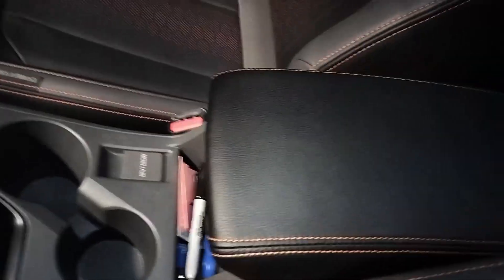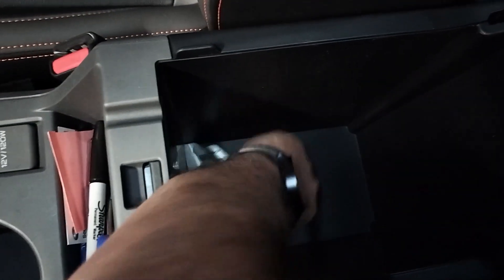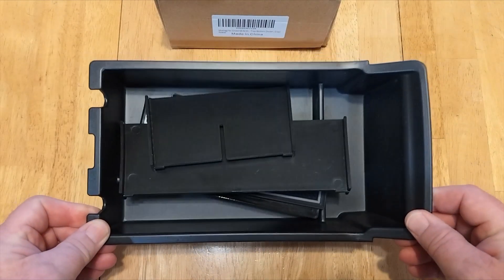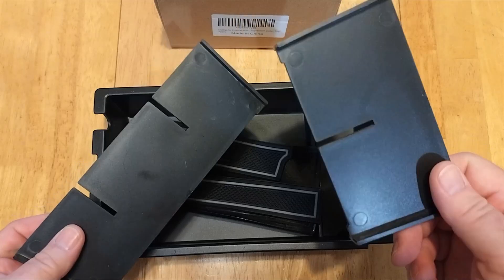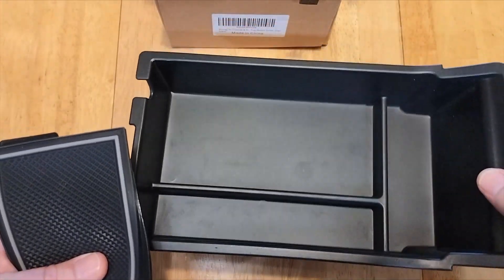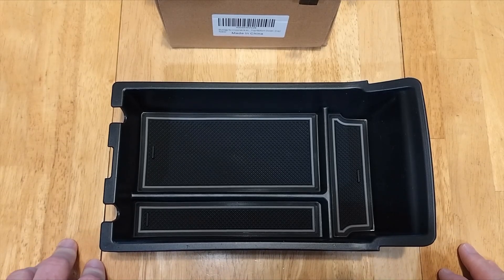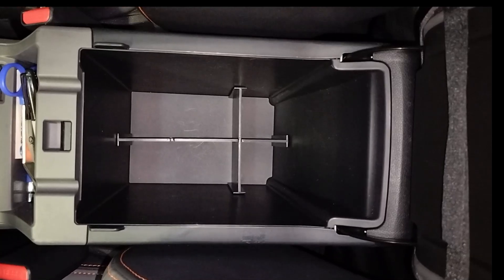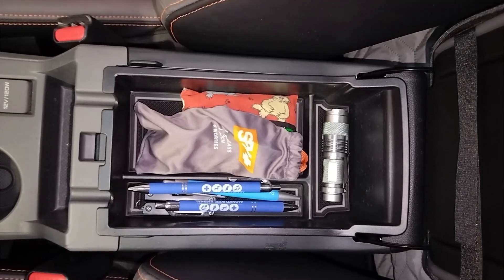Muslogy center console organizer review. What you get, how it is installed, and put into use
Was sent this Muslogy Auto organizer to review. I like it. See what you get, and see what it does in this video.

I'm not making a penny if you use the above link.

Muslogy Auto Anazon store